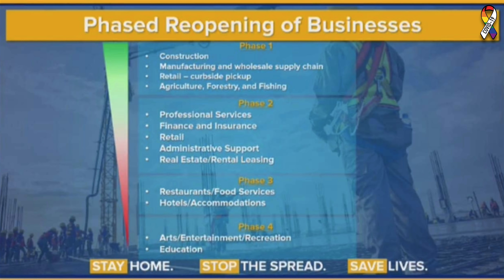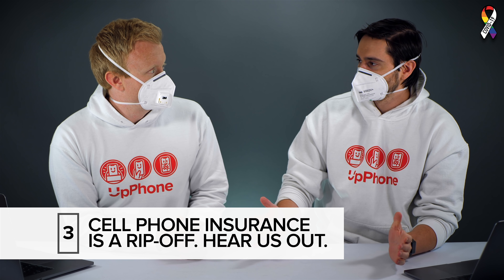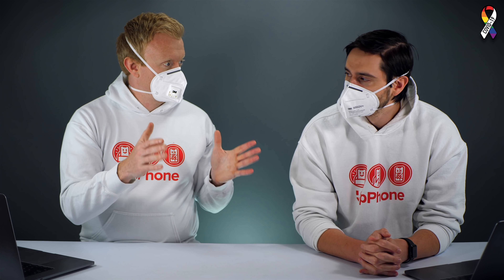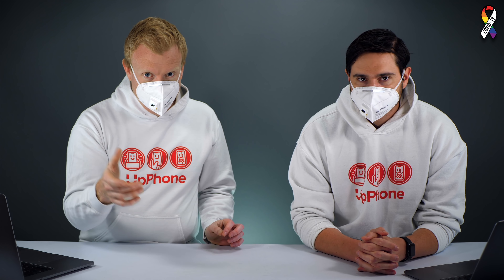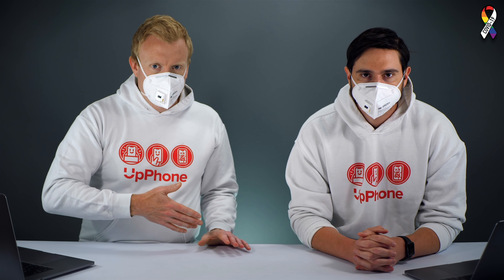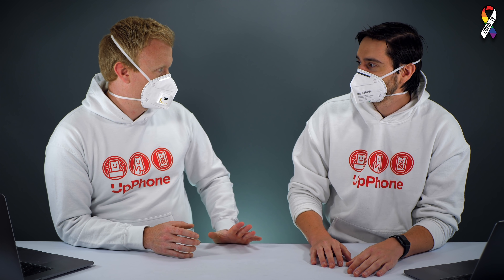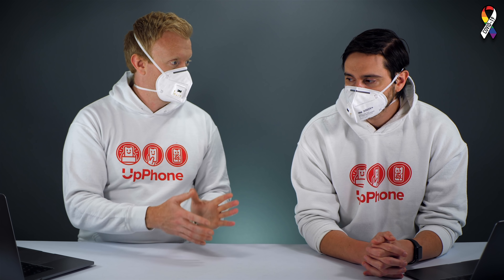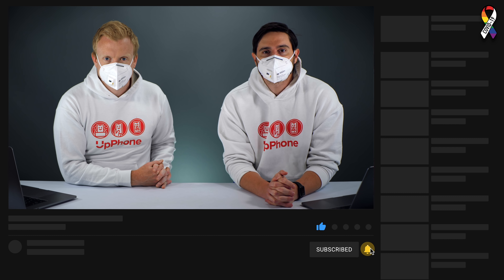10 Cell Phone Bill Secrets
David and David tell you about 10 cell phone bill secrets that will help you save money! Here's what your carrier isn't telling you.

0:24 In-Store Activation Fees Don’t Exist Online
1:03 Don’t Pay More Than Advertised Prices
1:35 Cell Phone Insurance
2:52 Don’t Buy Accessories In-Store
3:41 Avoid Plans With Overage Charges
4:28 Don’t Get A Pay-As-You-Go Plan
4:40 Make Sure You’re Not On An Outdated Plan
5:10 “Unlimited Plan” High-Speed Data Caps
6:20 Credit Card Extended Warranties & Other Hidden Features
7:16 Online-Only Deals Are Better Than In-Store Deals